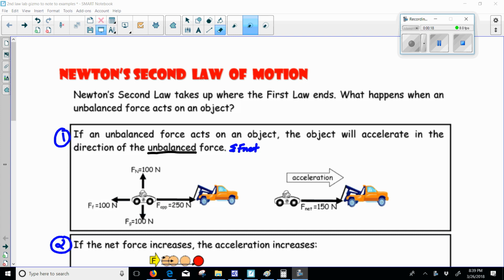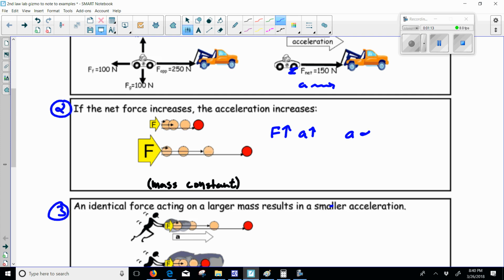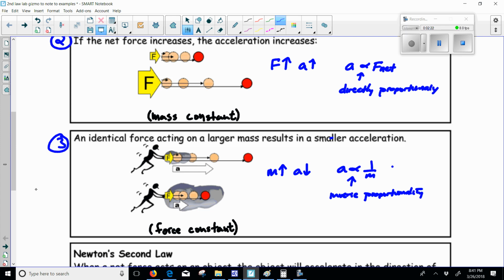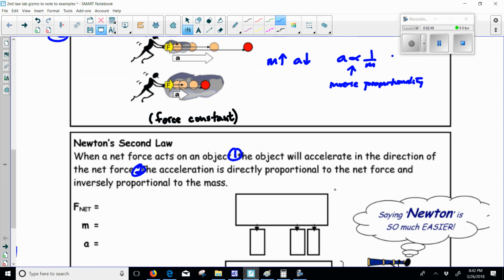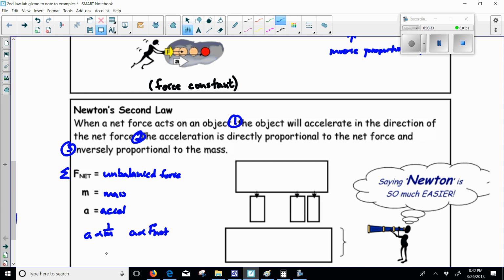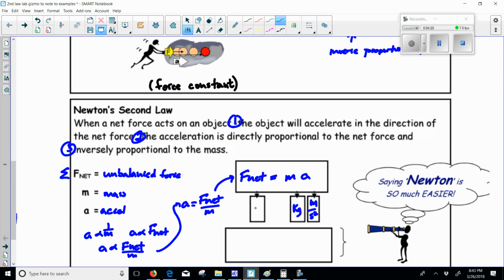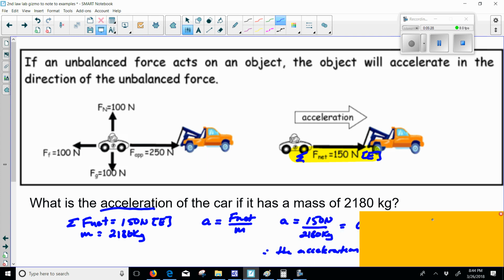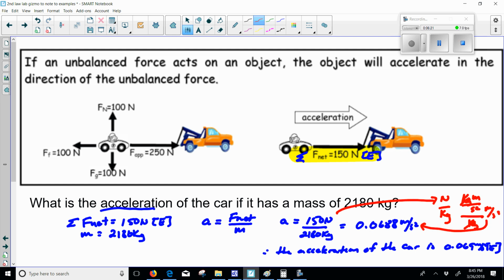second law intro note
Intro to Newton's Second Law of Motion